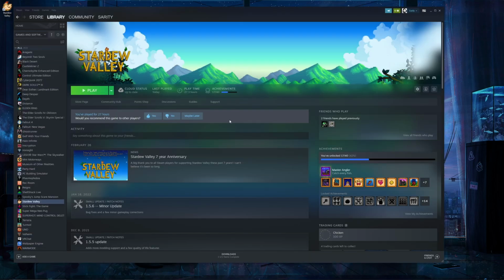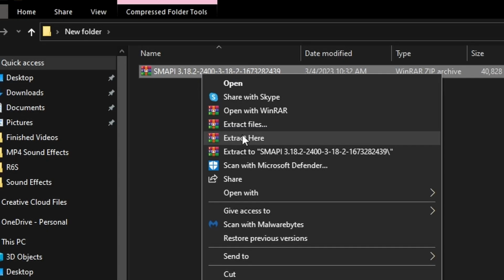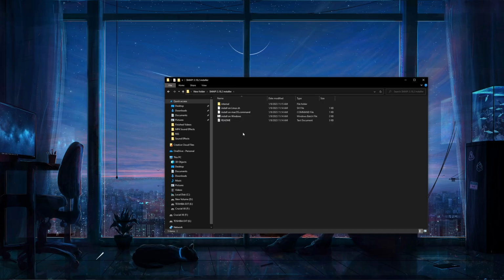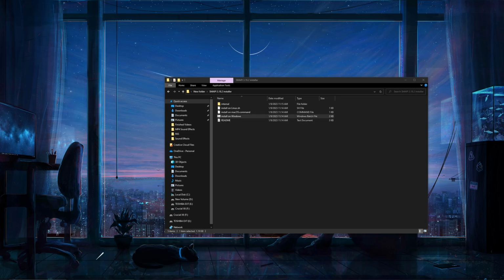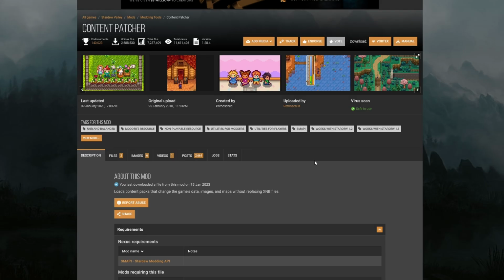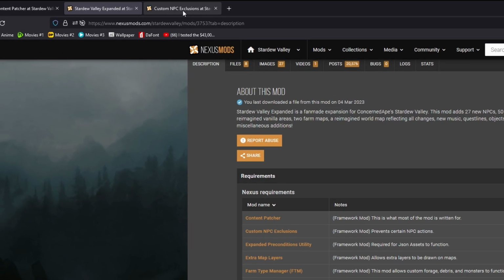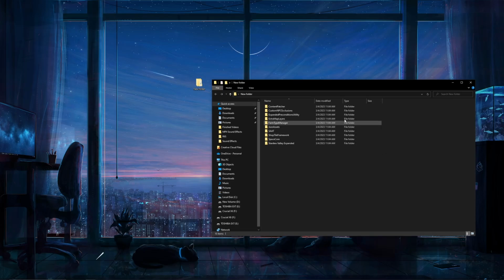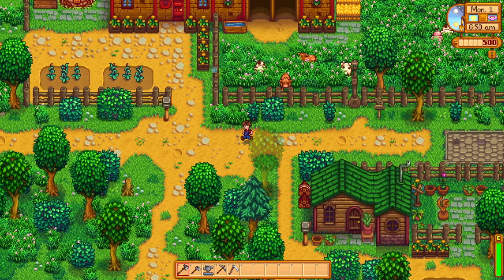Stardew Valley Mod Install Tutorial - How To Install Mods Super Easy 1.6 Update 2024!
Hello There I Hope You Enjoyed :)